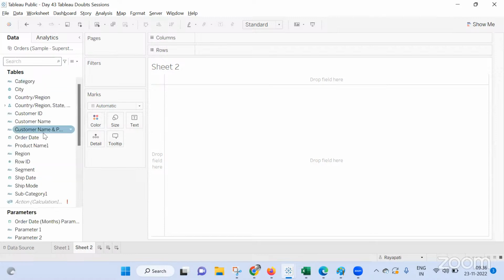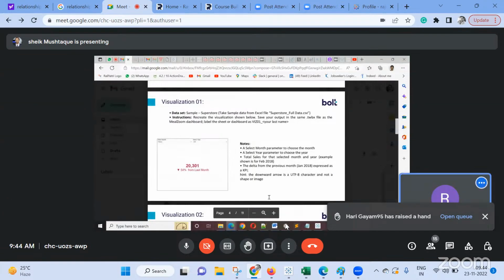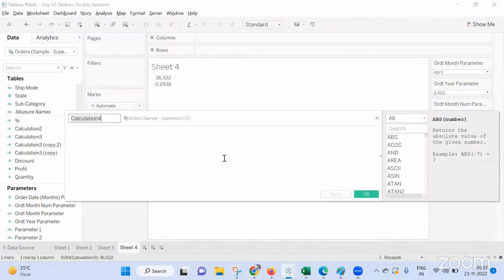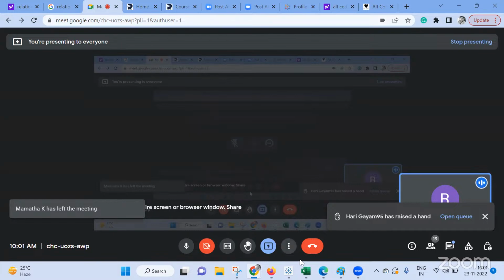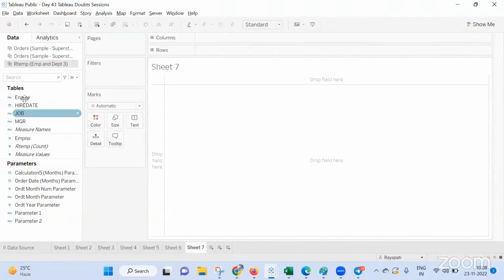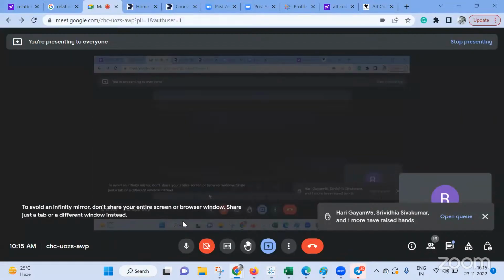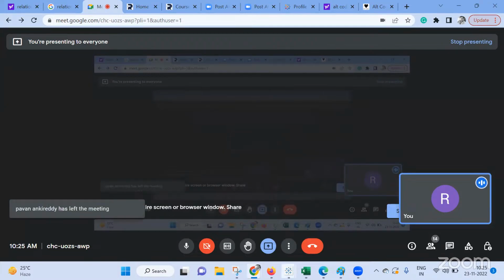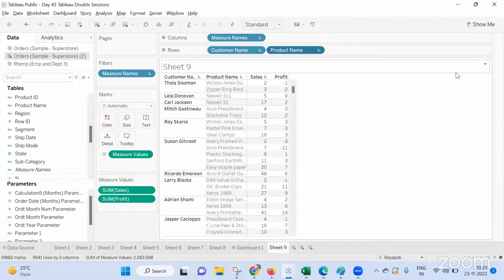Day 44 Tableau Doubts Session | Date & Table Calcs | Pagination | live Extract | Dashboard